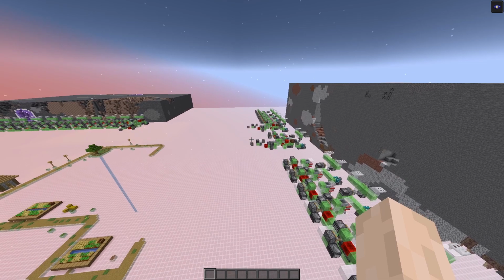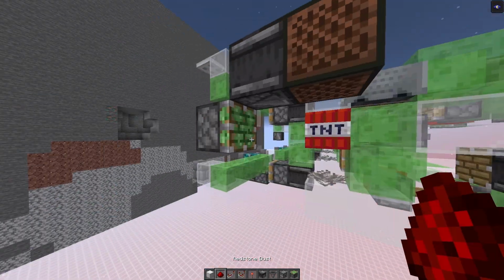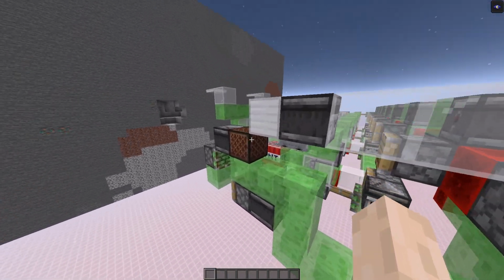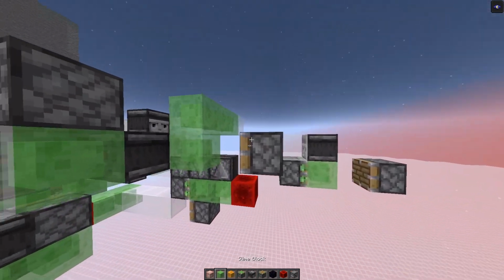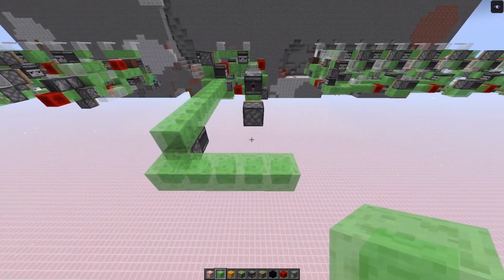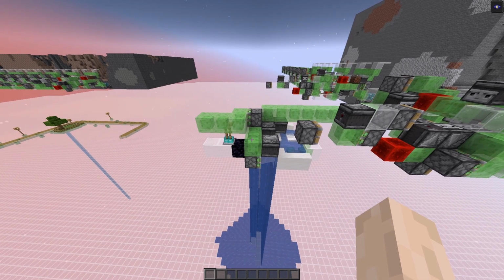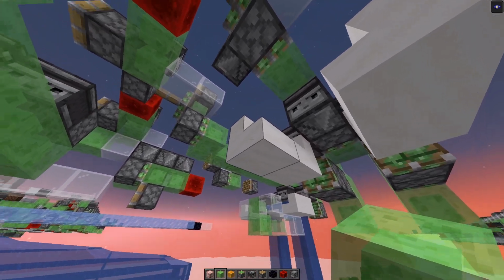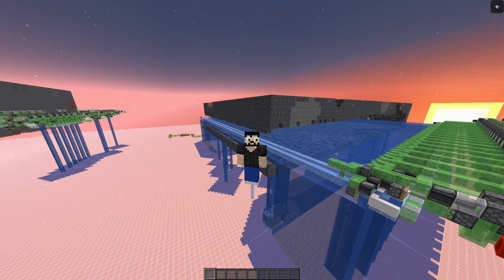How to Improve Your Tunnel Bore - Redstone Tutorial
Hey! Do you want to improve your tunnel bore? Then you are in the right place! I will teach you how to add a second input, an ice road maker, and a flooder to your tunnel bore. Enjoy!

Time Stamps:
00:00 - Intro
01:25 - Second Trigger Module
17:57 - Ice Road Maker Module
25:43 - Flooder Module
32:12 - All Modules Combined
34:37 - Outro